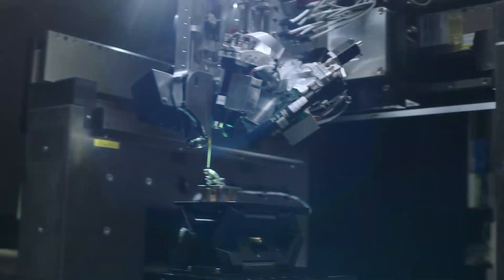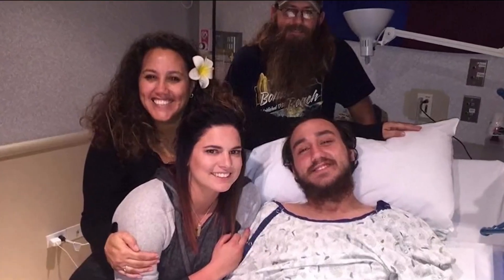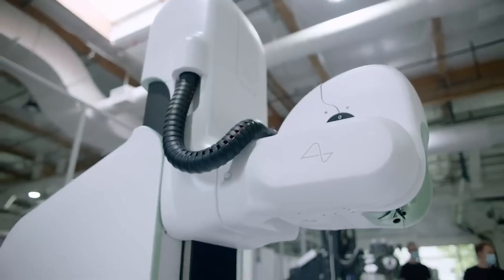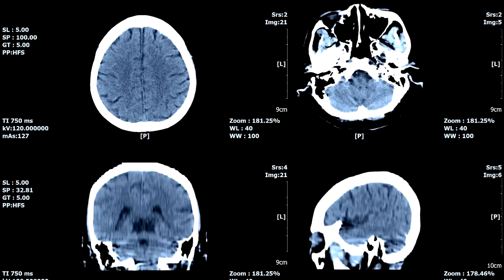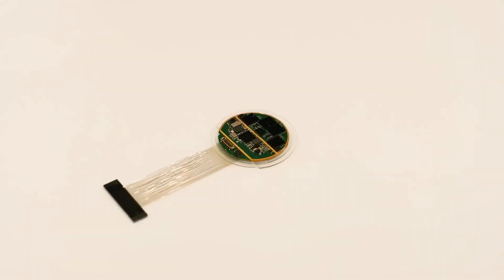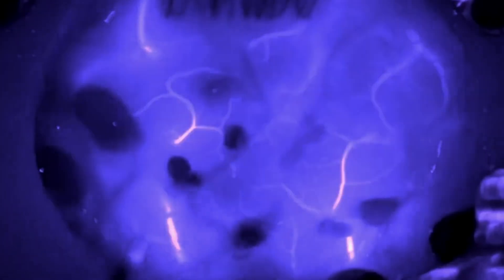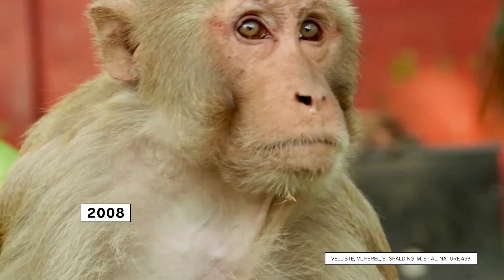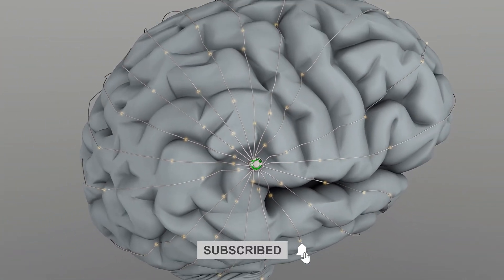Neuralink N1 Chip Update Leaves Experts Speechless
Neuralink’s N1 chip just made history—again. In this video, we dive into the groundbreaking updates from Elon Musk’s brain-computer interface company, including the first-ever human trials, real results from paralyzed patient Nolan Arbaugh, the shocking setback with electrode retraction, and the incredible recovery powered by AI software. We also reveal details about Neuralink’s new “Blindsight” chip, FDA breakthrough device designation, and plans to restore vision in the blind. Don’t miss how this revolutionary tech could change human-computer interaction forever.